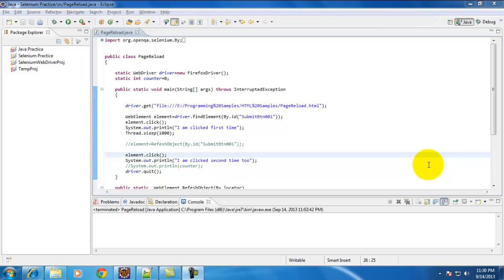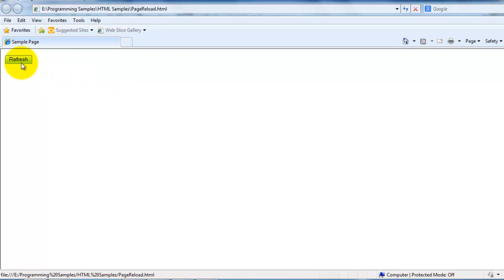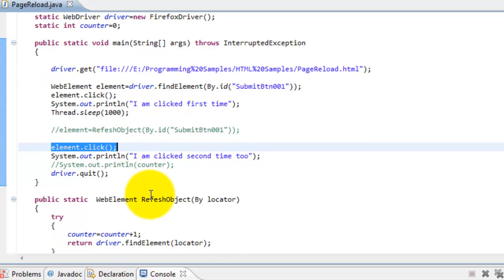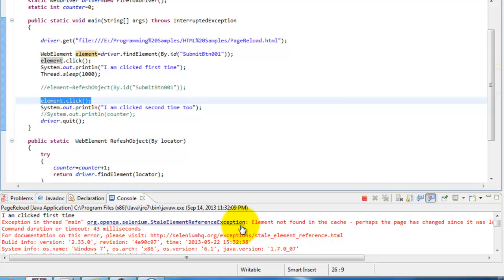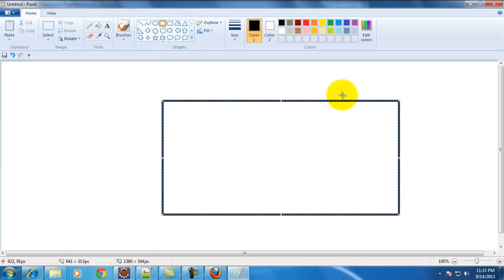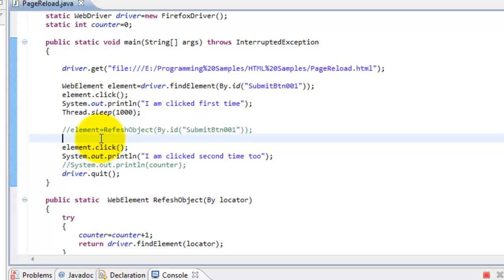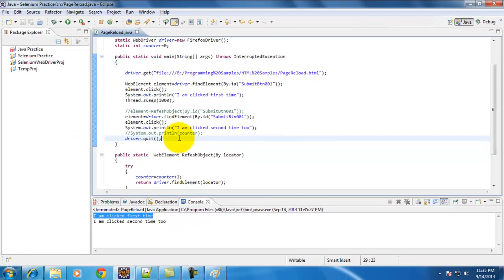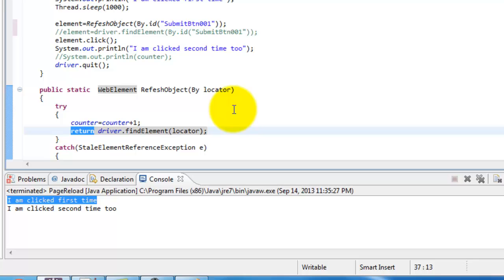[Selenium WebDriver Videos]: StaleElementReference Exception in Selenium WebDriver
In this video i demonstrated about StaleElementReference Exception.
And how to overcome it.